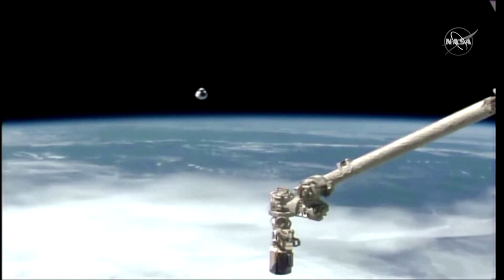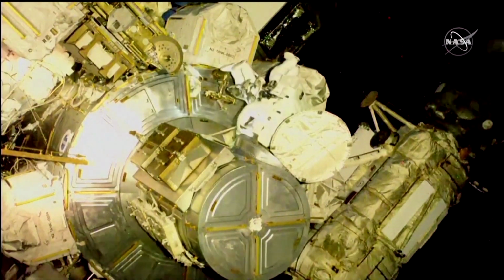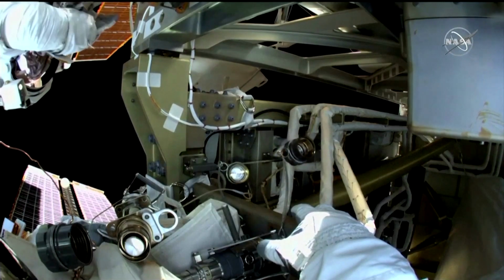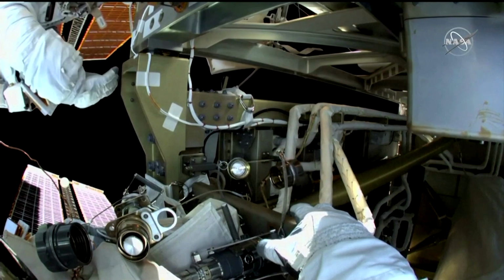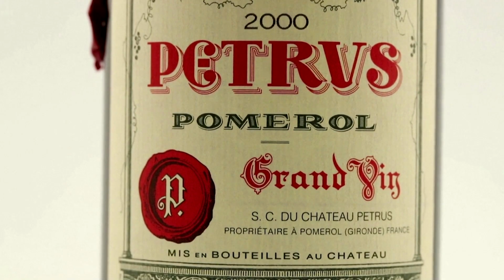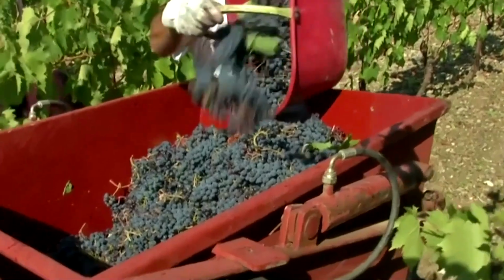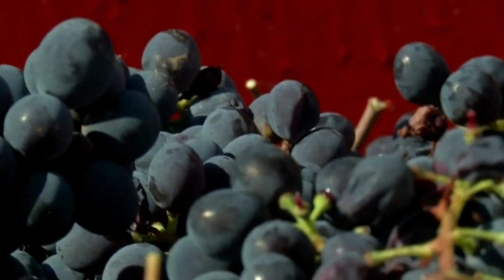Space-aged wine could fetch $1 million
A bottle of Petrus 2000 red wine, which spent 14 months maturing in space, is up for sale and could fetch around $1 million, according to Christie's.